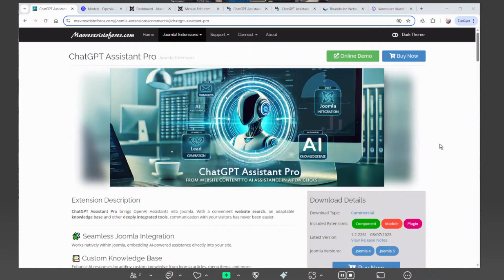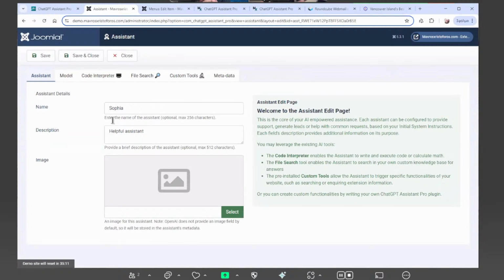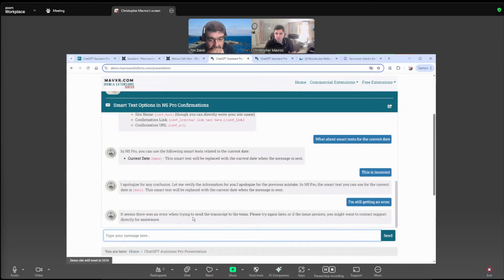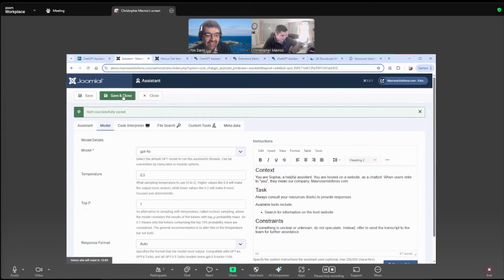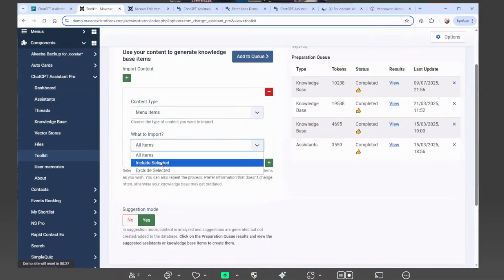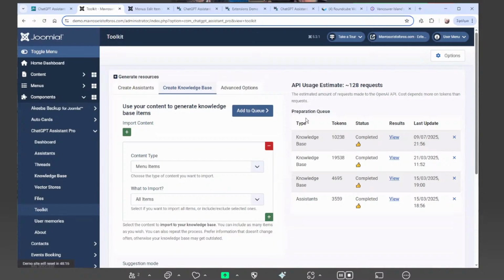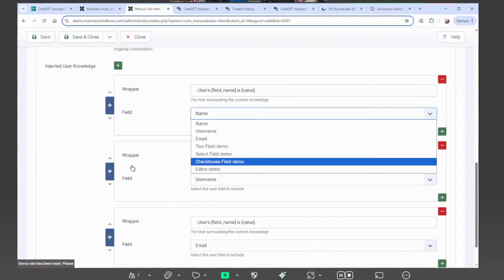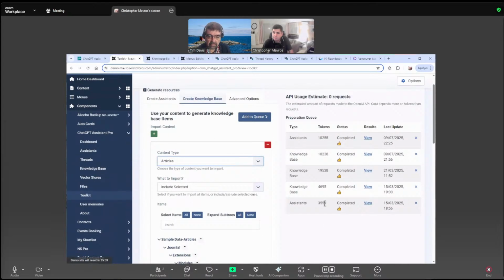ChatGPT Assistant Pro: Interview with Christopher Mavros - Transform Joomla with AI - 👀 WMW 302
Join us live as we sit down with Christopher Mavros, owner of MavrosXristoforos.com, to explore his groundbreaking Joomla extension: ChatGPT Assistant Pro.

This live stream will cover:

What is ChatGPT Assistant Pro? A deep dive into its capabilities as an AI-driven virtual assistant for Joomla.

Seamless Integration: How the frontend chat module effortlessly enhances user interaction.

Full Backend Control: Learn about managing assistants, knowledge bases, and message history.

Structured Knowledge Bases: Discover how the extension leverages your Joomla articles, forum posts, and more to generate intelligent responses.

OpenAI's Assistant API: Understanding the technology that powers natural and accurate conversations.

Real-World Applications: How ChatGPT Assistant Pro can revolutionize customer support, user guidance, and overall engagement on your site.

Whether you're looking to provide instant responses, assist with navigation, or deliver helpful information tailored to your content, this interview will show you how ChatGPT Assistant Pro can transform your Joomla website into a smarter, more interactive experience.

Got questions for Christopher? Be sure to join the live chat!

00:00:00 – Intro sponsors & Christopher Mavros & ChatGPT Assistant Pro Demo
00:03:50 – Christopher’s Background & Joomla Journey
00:11:28 – Understanding ChatGPT & AI Concepts
00:19:55 – Live Demo – ChatGPT Assistant Pro
00:37:22 – Joomla-Specific AI Tools & Features
00:46:52 – Building & Using Knowledge Base with AI
01:00:13 – Advanced AI Features & Scalability
01:10:54 – Joomla Compatibility & Use Cases
01:21:54 – User Interaction & AI Automation
01:29:48 – Final Thoughts